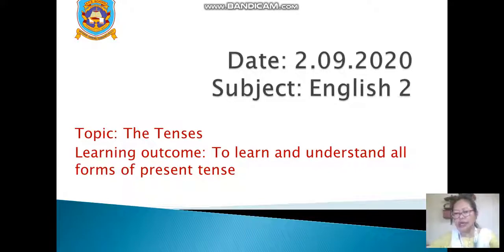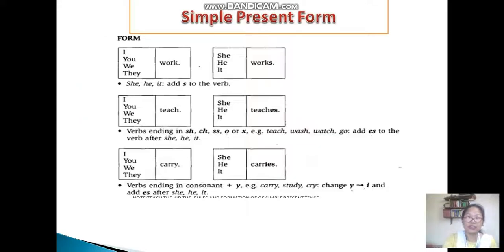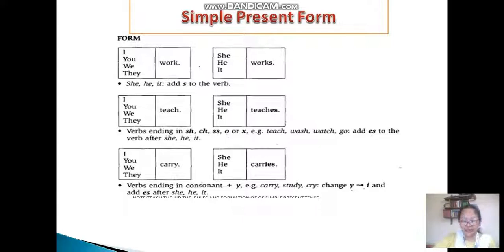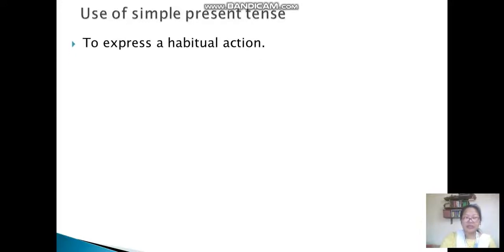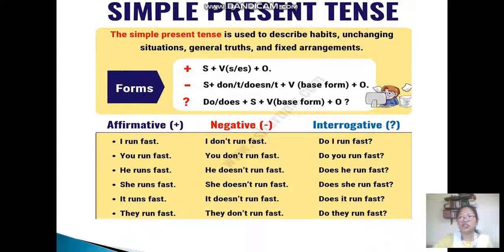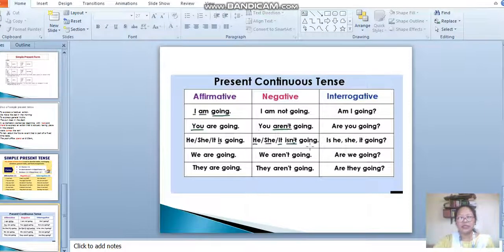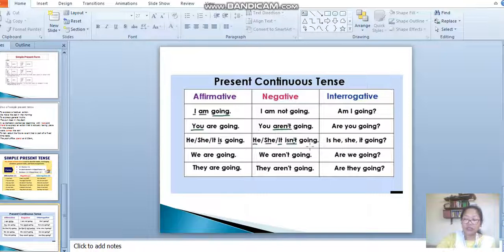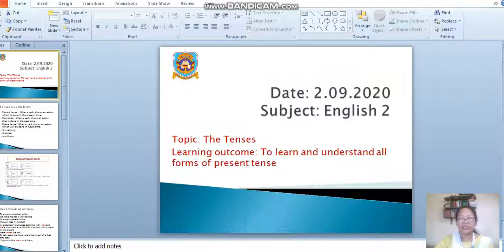Tenses Class 6 A/2Sep@Sfsguwahati